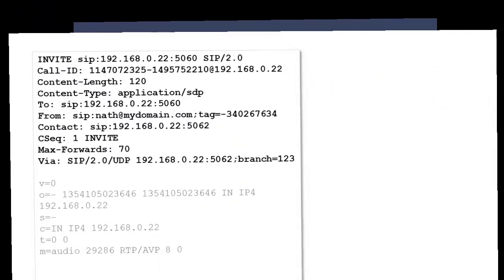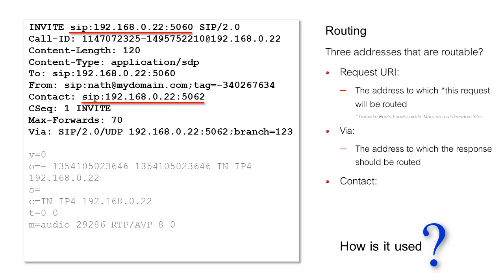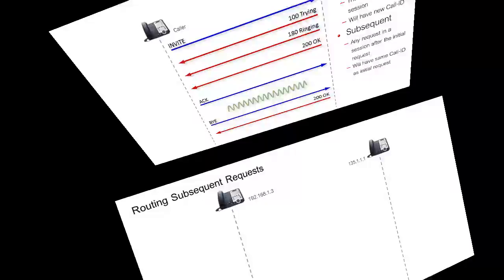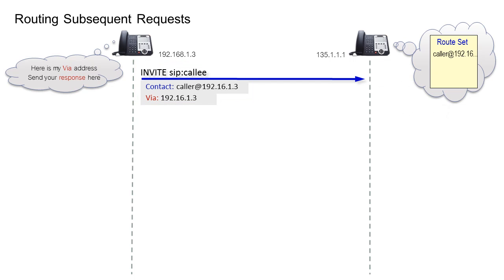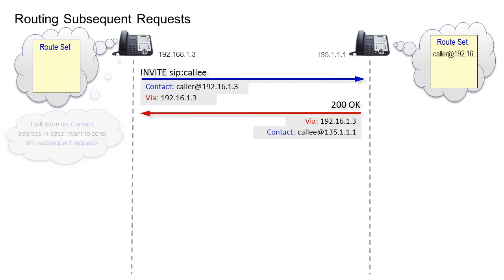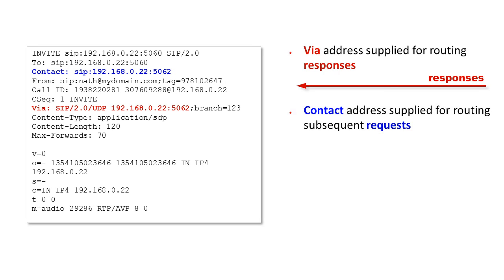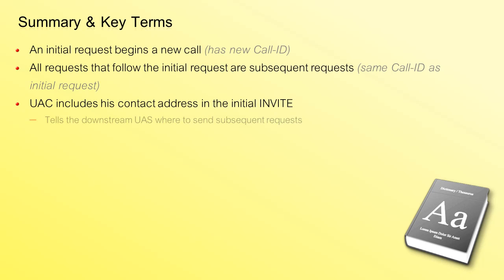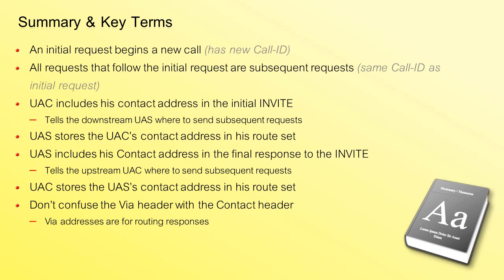SIP topic of the week: How are subsequent requests routed? What is the SIP Route Set?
🆕 New from SIPsense - Topic of the week. Each week we'll be releasing a new video from SIPsense - but just for a week or so, so watch while you can!

This week's topic is Routing Subsequent Requests. SIP makes a big deal differentiating initial requests from subsequent requests. Why? Watch to find out. Learn more about Contact headers and Route Sets!

🏋️ Want to try the supporting exercises to reinforce your understanding? For more about SIPsense and SIP training check out